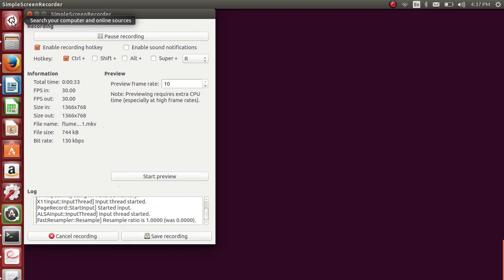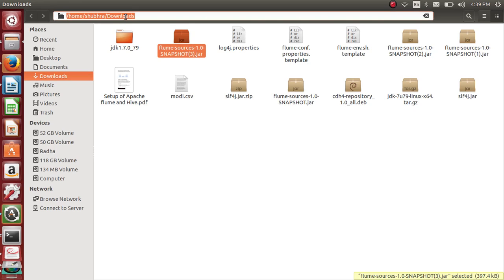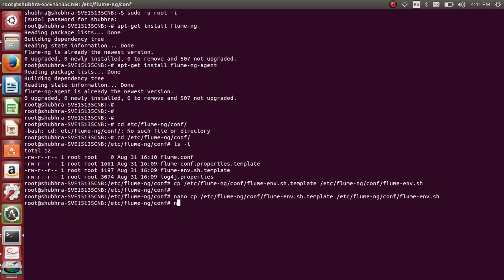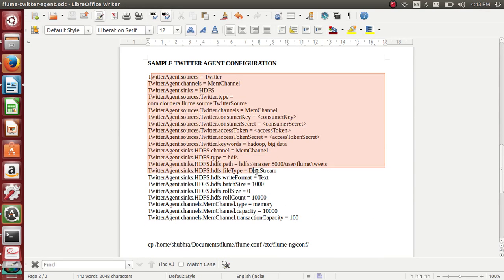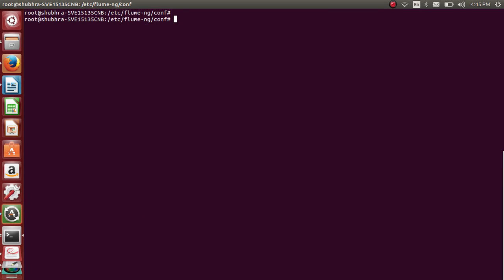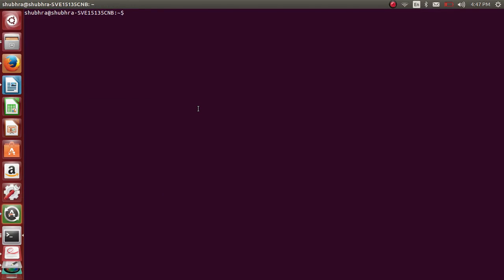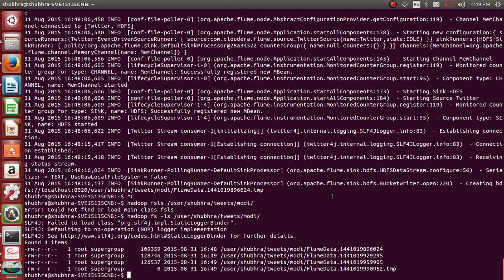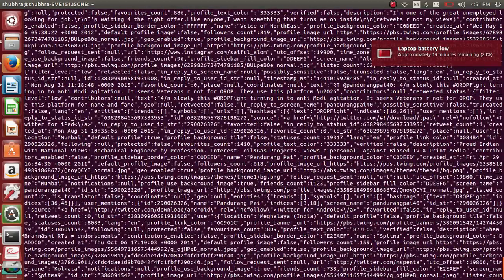Pull twitter data to hadoop (hdfs) using flume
Pull/stream twitter data to hdfs on pesudo node cluster using flume.
Have your twitter dev account ready ?? Go GO GO...